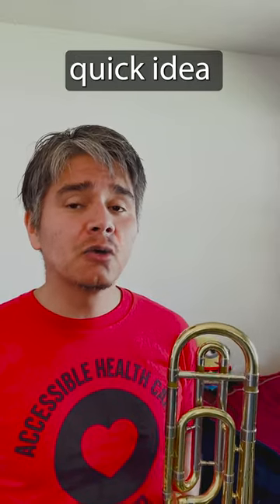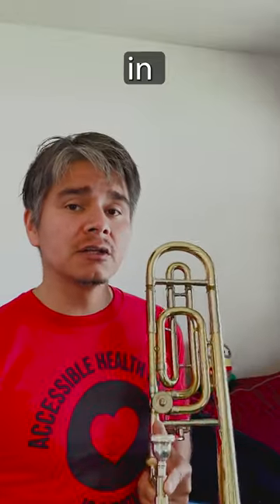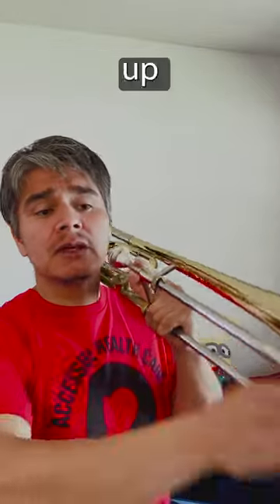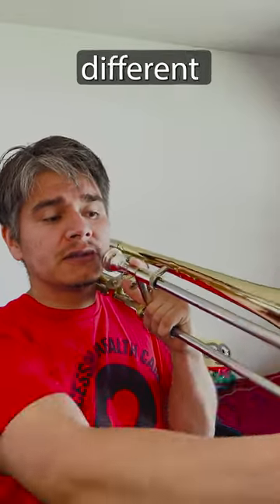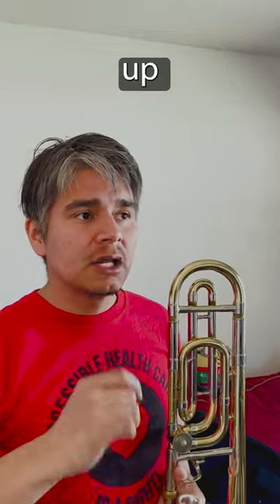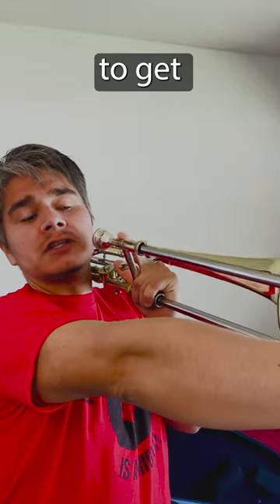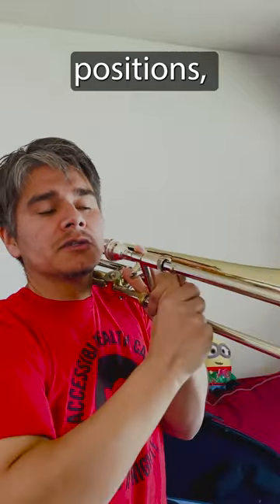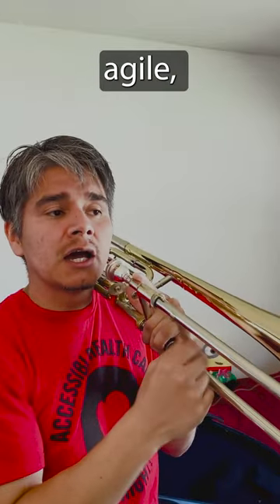Trombone Slide Technique - FINGERS APPROACH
TROMBONE SLIDE TECHNIQUE: Letting your fingers guide your slide. Maybe one could call it the “Fingers Approach” 🤨

I regularly post educational videos about trombone and music.